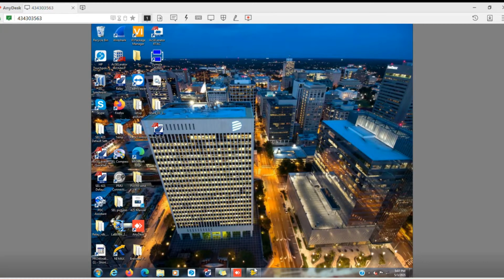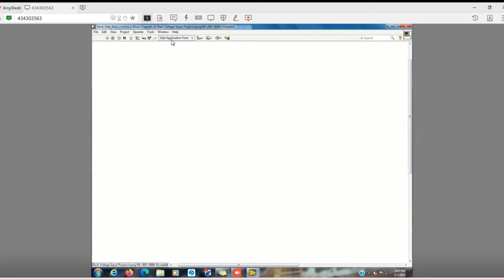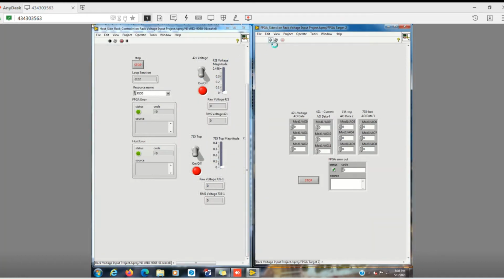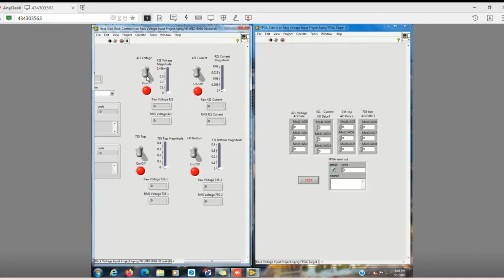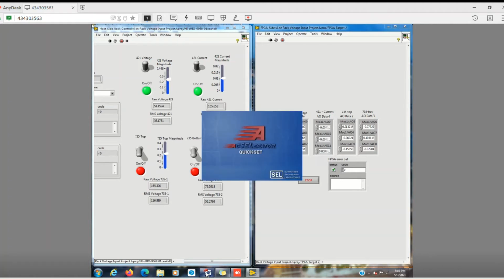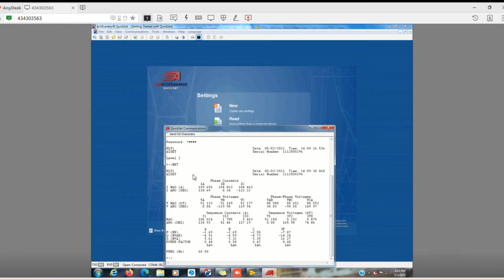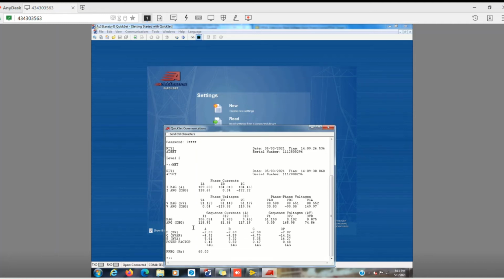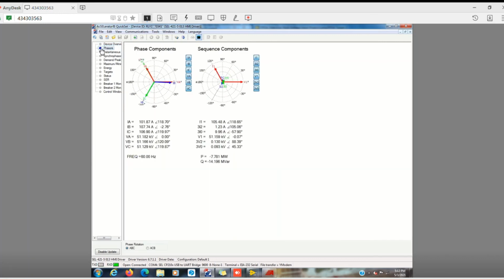Getting Started With The Rack - A Demonstration by Brennan Loder